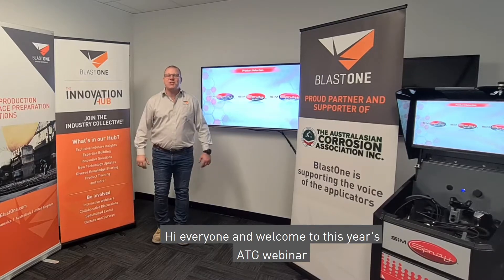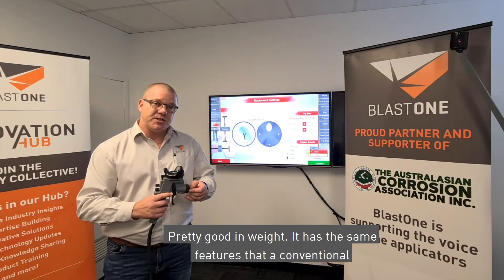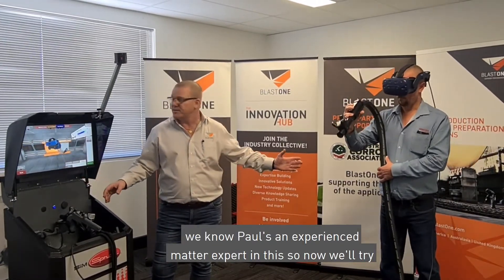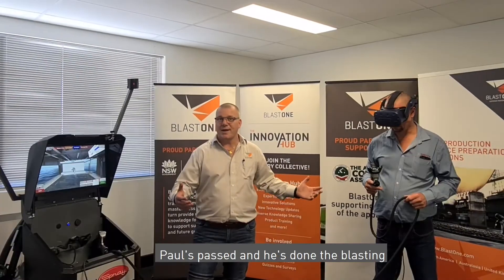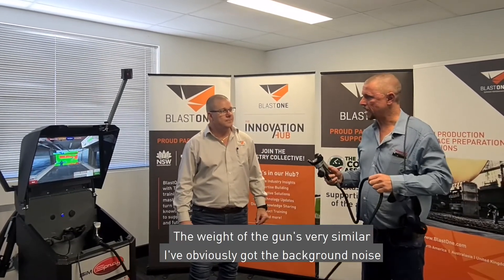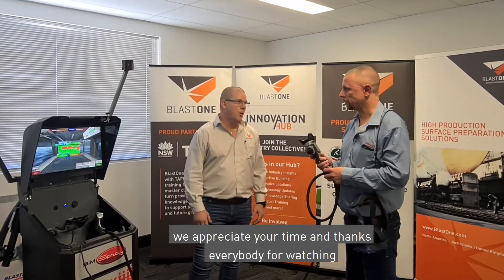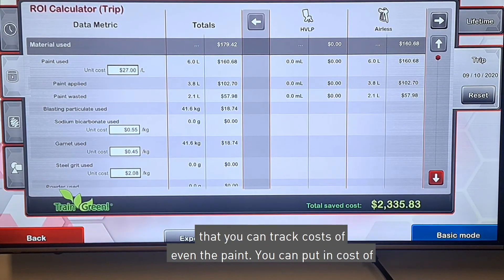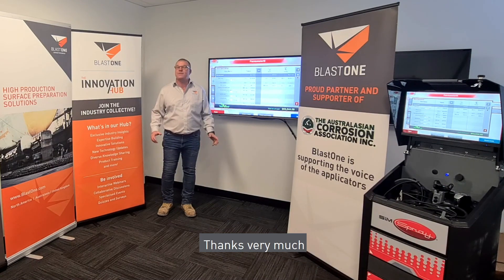VR Sim Virtual Reality Blast and Paint Training Overview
As presented at the 2020 virtual ATG Applicator event, BlastOne presents and overview and demonstration of the VR Sim - a virtual reality blasting and painting training tool with built in ROI calculator.